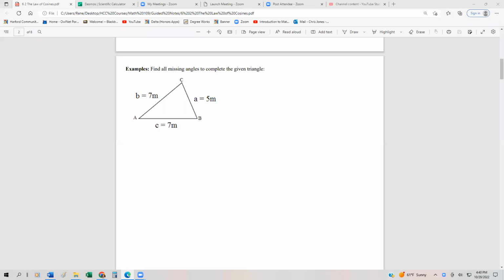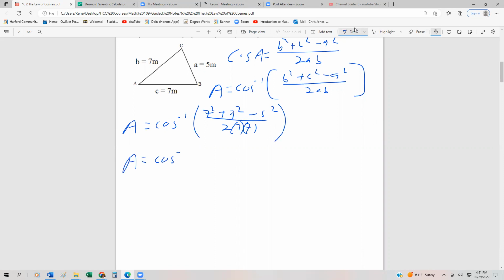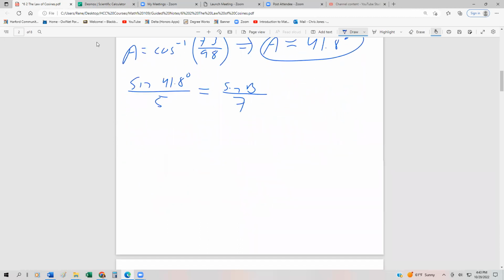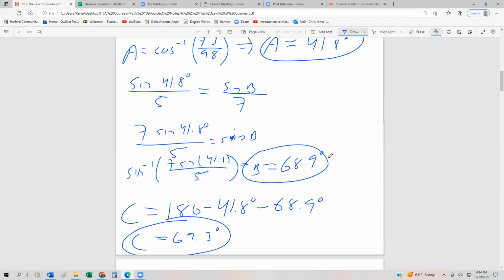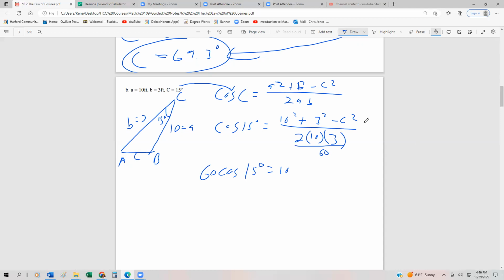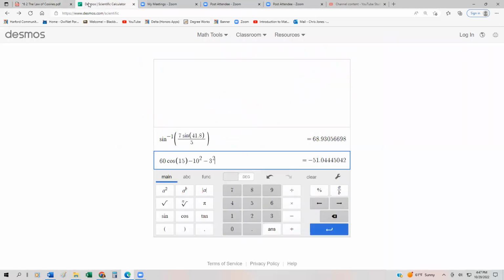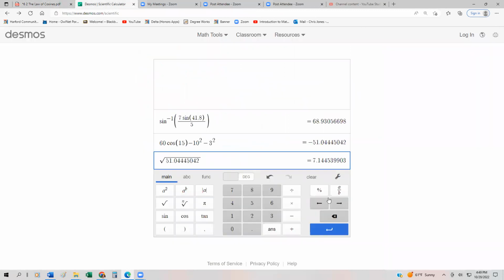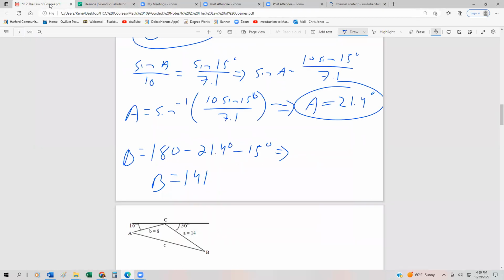6 2 2 Law of Cosines